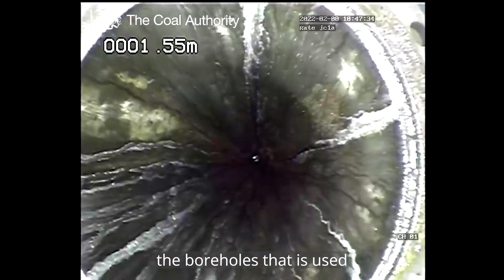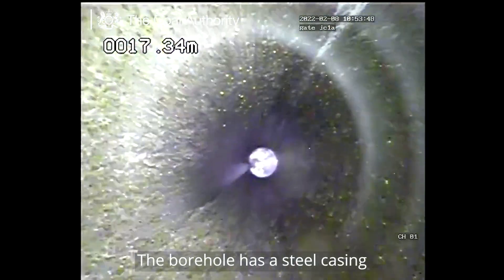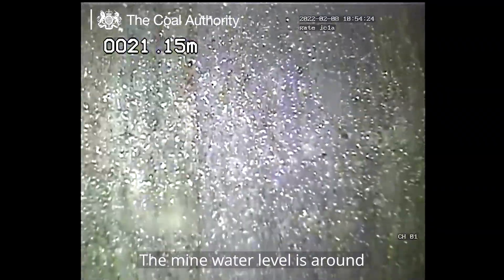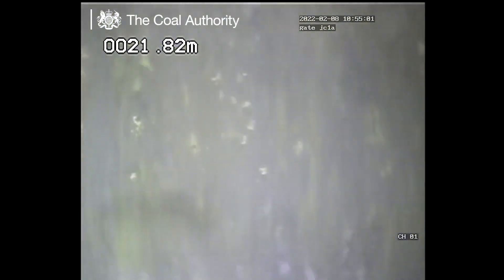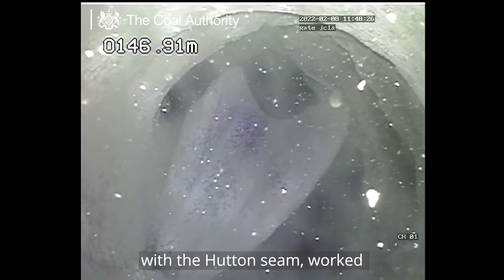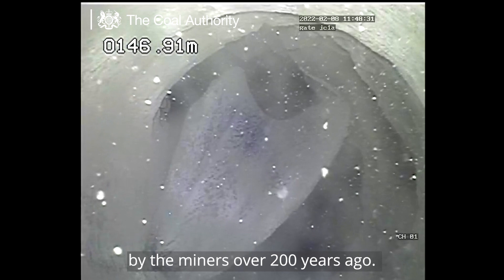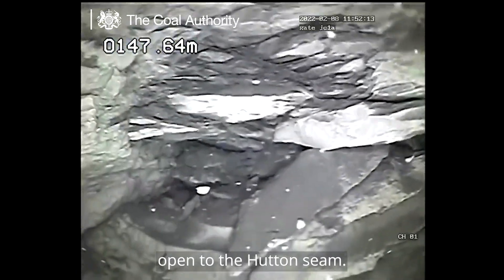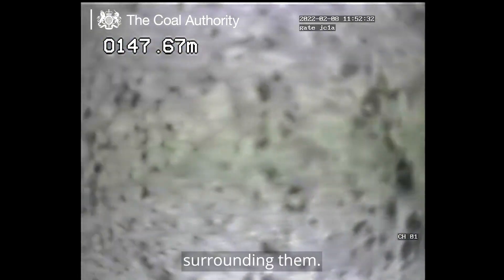Journey back in time through borehole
This video shows former mine workings that haven’t been seen for more than 100 years.

It is part of Gateshead Council's mine water heat network, which utilises water within the Hutton coal seam, 150m below the ground.

Here you can see the water in the mine workings, which is now being used to provide low-carbon heat to local homes and businesses.

The Coal Authority has supported the council-owned Gateshead Energy Company and contractors to deliver the mine water heating scheme, which feeds into an existing district heating network.

Funded by the Heat Network Investment Project (HNIP) and Gateshead Council, the scheme took about 3 years to deliver and went live on the 29 March 2023.

It is the largest mine water heat network in Great Britain and one of the largest in Europe.